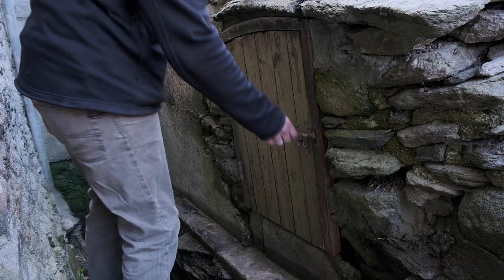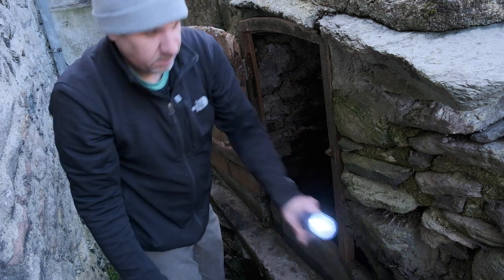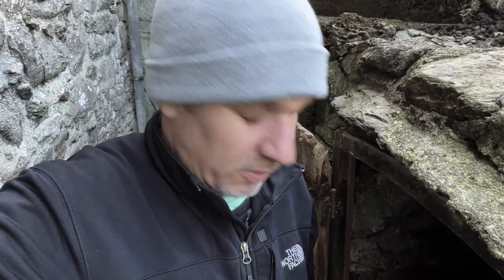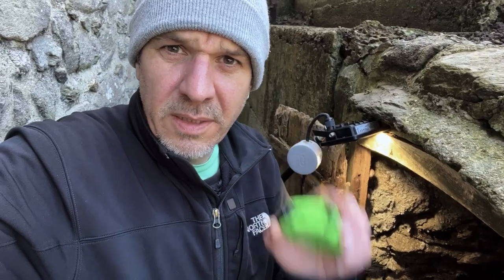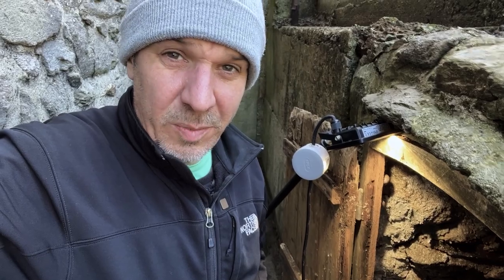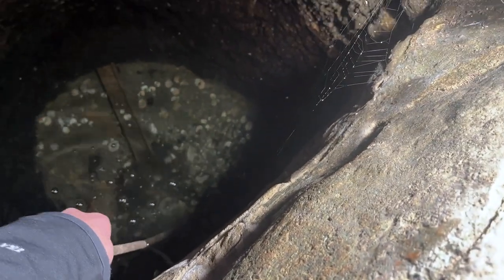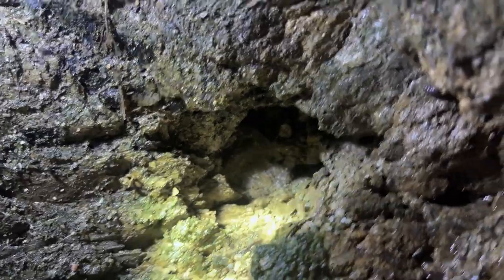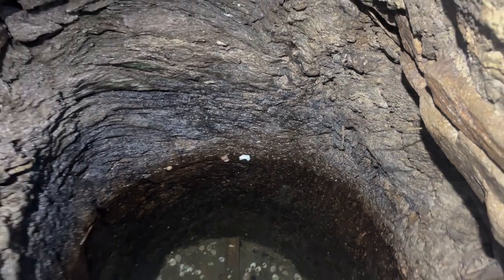Exploring Our Old Water Well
An investigation into the old well behind our house reveals the bizarre inhabitants that lurk within.